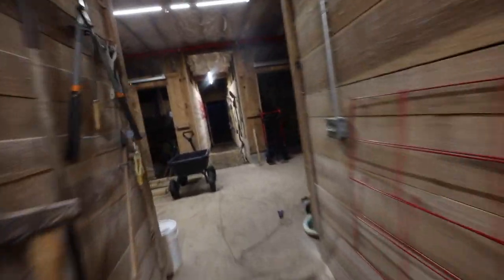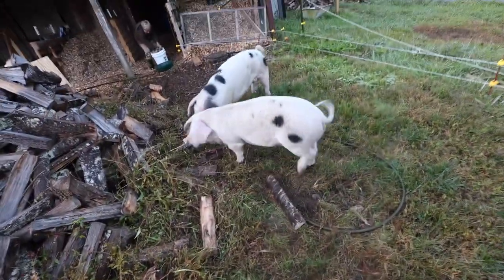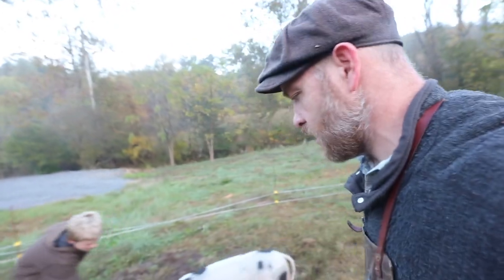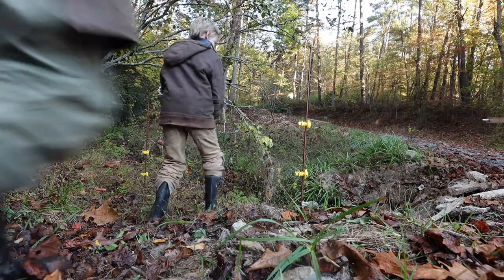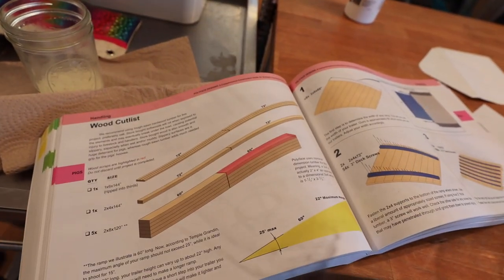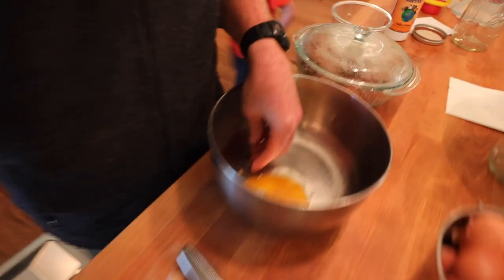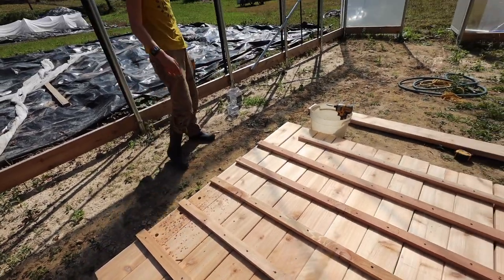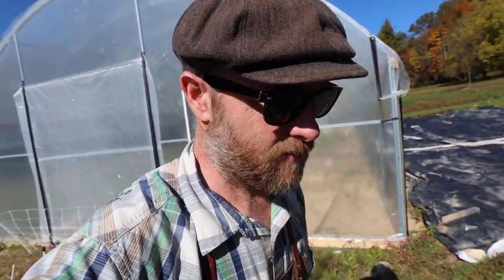Moving Pigs, A Pain Until I Built this Pig Ramp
Getting pigs out of the holding area and into the Forest. Before, moving pigs was all dramatic, then I built this amazing Pig Ramp and it made all the difference. Plans for this Ramp and So much more in Polyface Deisigns